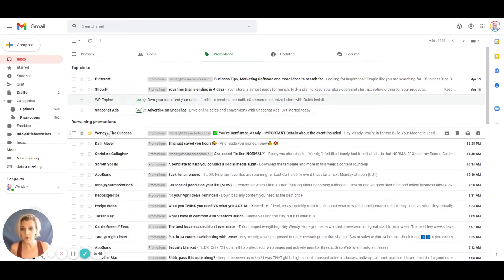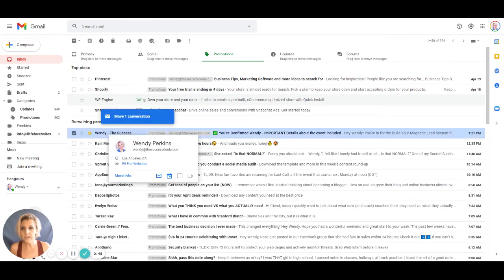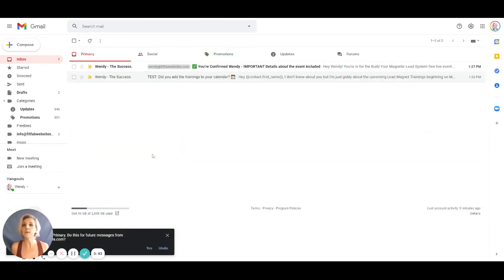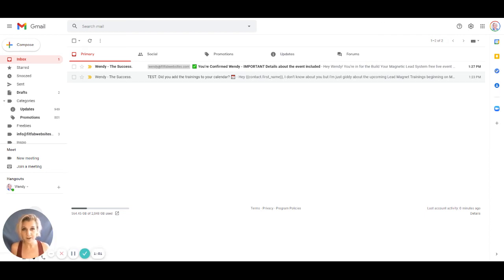How to whitelist an email on Gmail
Ever had emails end up in the wrong tab in your Gmail and then totally bummed because you missed out on a great opportunity?